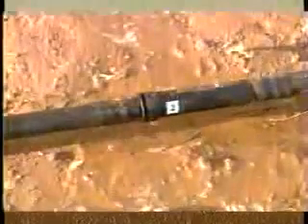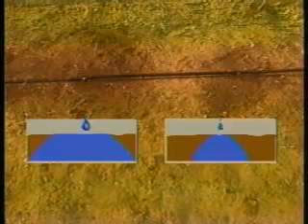Drip Irrigation M. Agriculture Israel